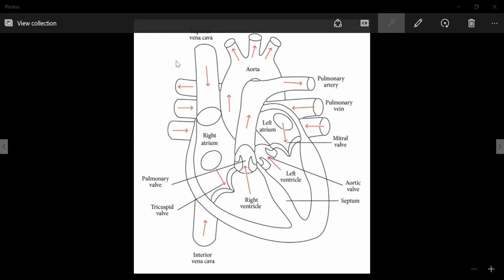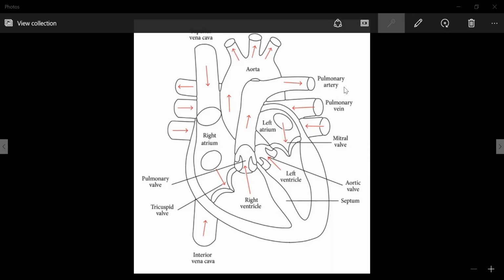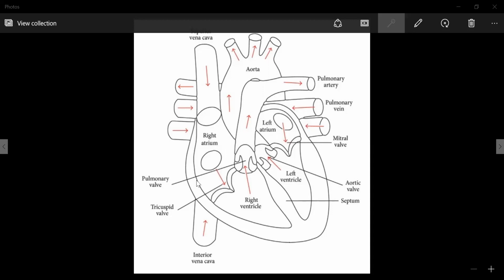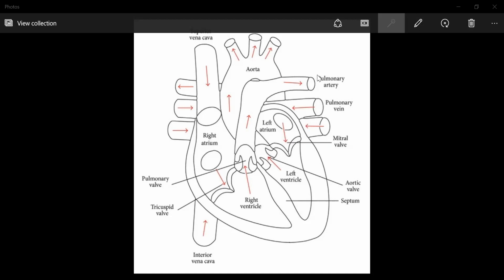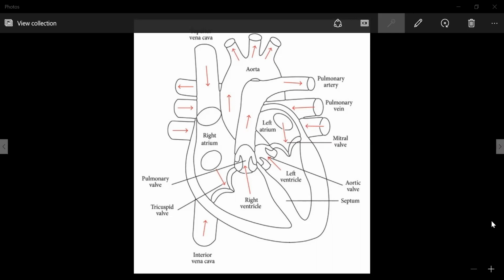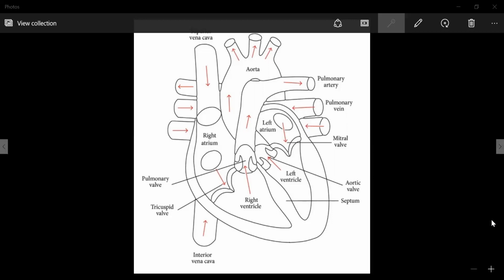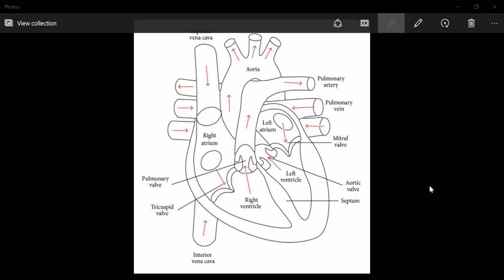CBSE Heart#5 5 20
Heart
Human circulatory system
structure
Function